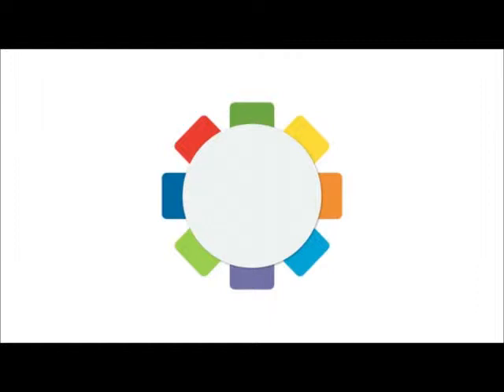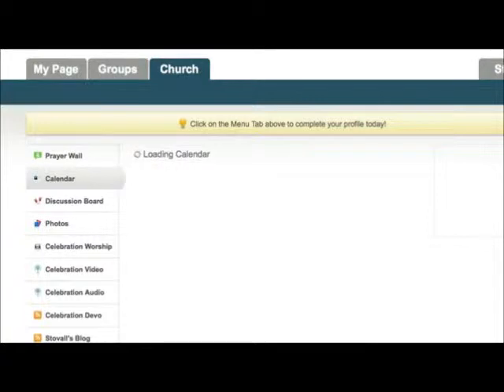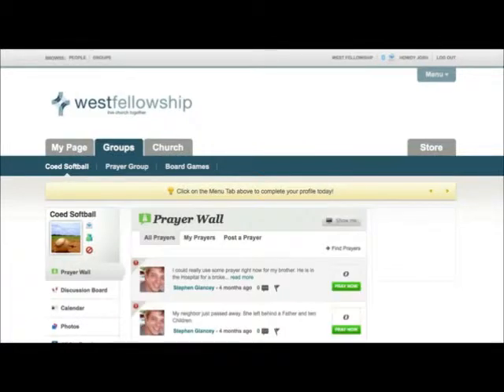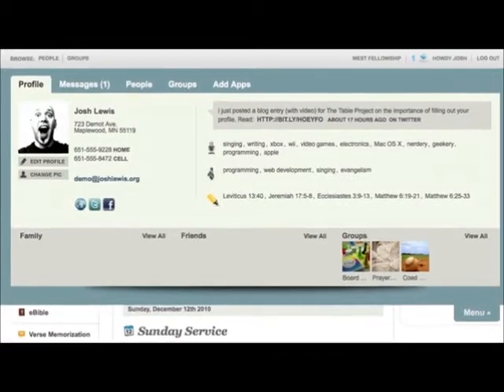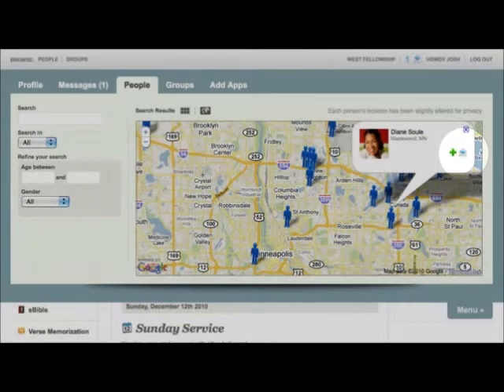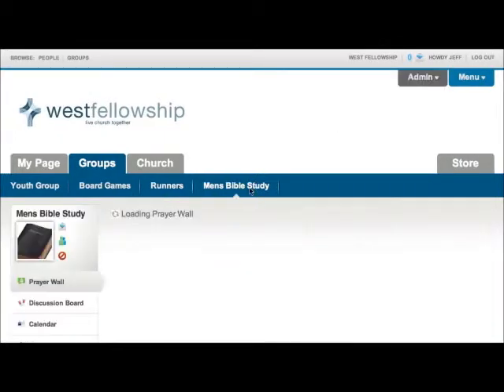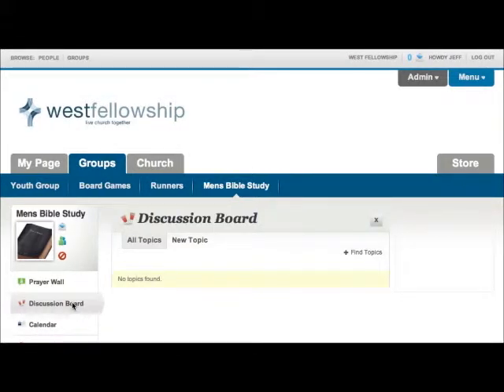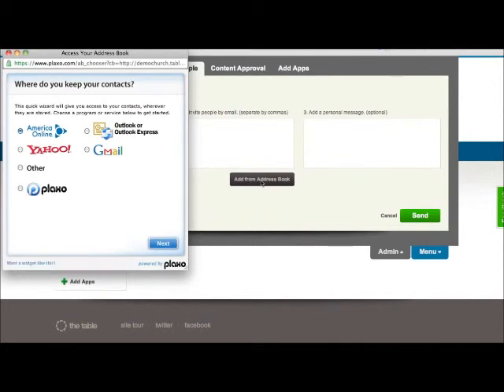Table Project Overview and Groups tab